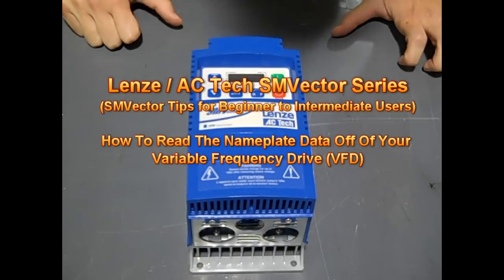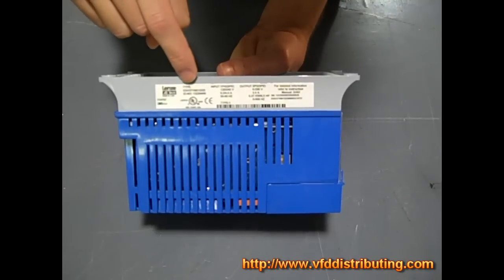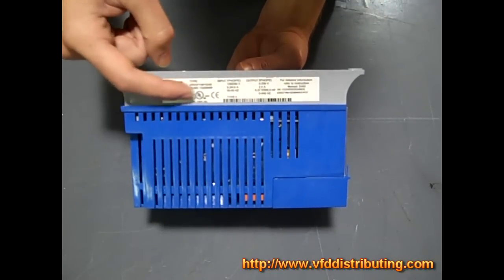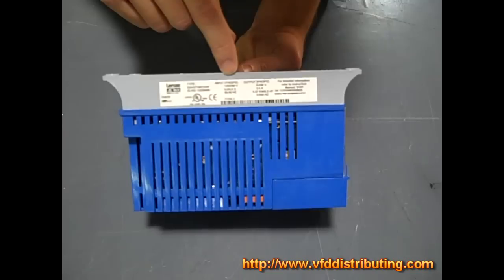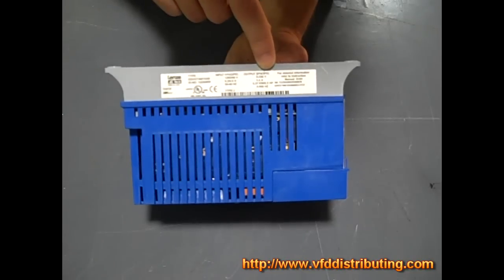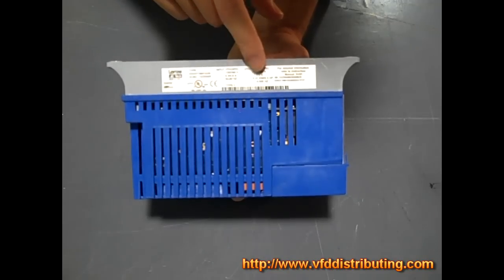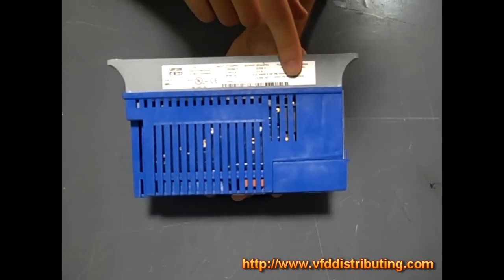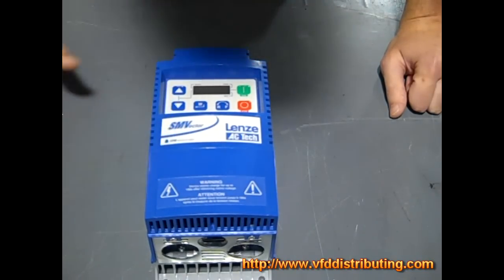AC Tech SMVector Series: Read The Nameplate Data Off Of Your Variable Frequency Drive (VFD)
For those of you who are familiar or unfamiliar with Lenze / AC Techs SMVector series drive they have come a long way since their conception.  All AC Tech products are manufactured in Uxbridge Massachusettes.  Today we discuss how to read the nameplate data off of the drive.  It is not as complicated as most might think.  This is a great way to determine what voltage inputs, frequencies, phases are required and how to determine whether the Variable Frequency Drive itself is an adequate enough size for the motor you want to connect to it.  Enjoy!